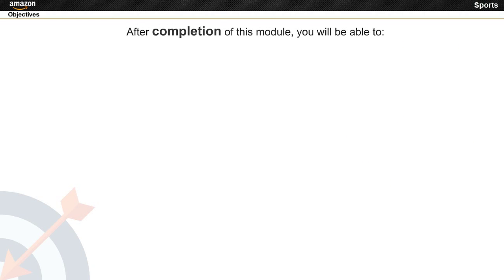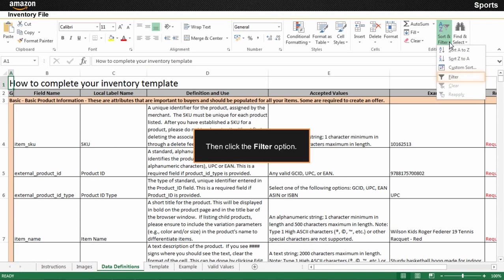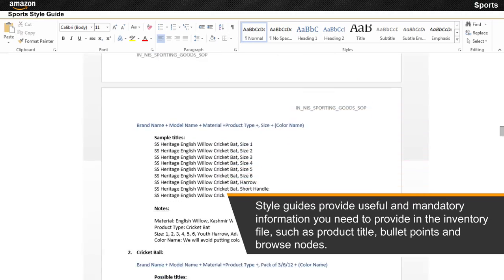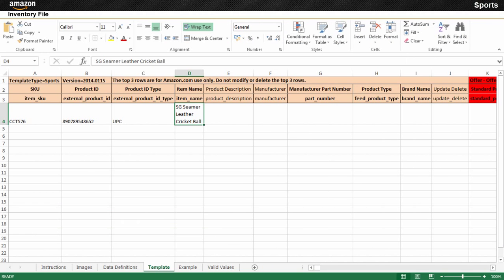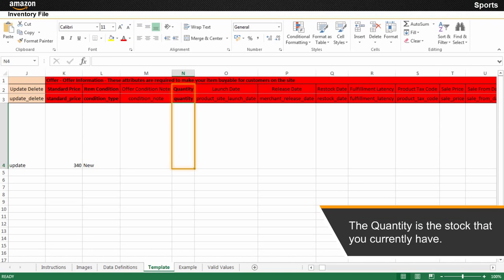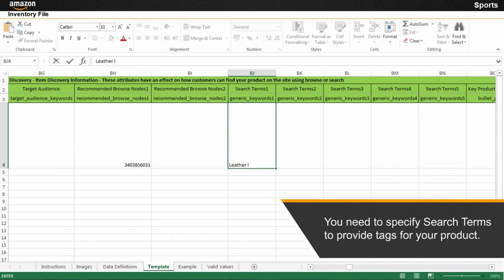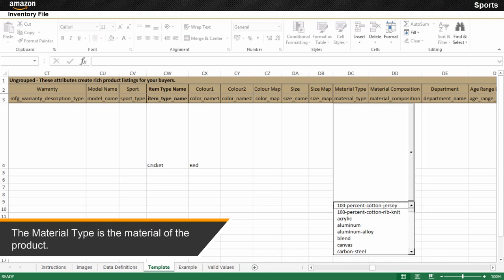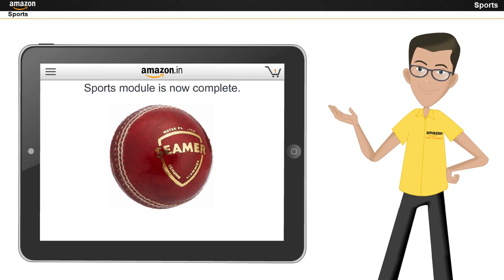72 Flat Files Sports